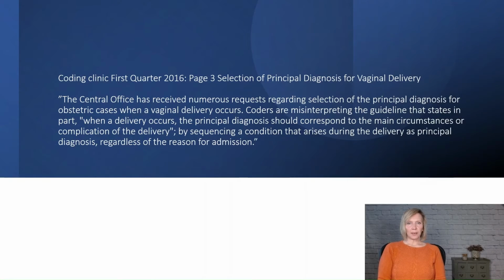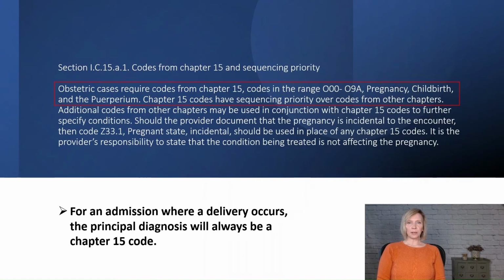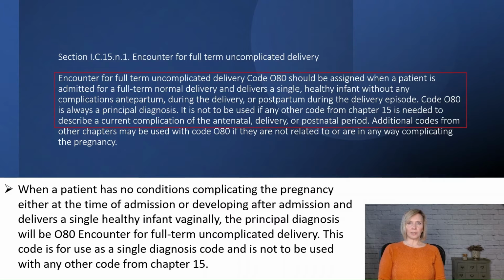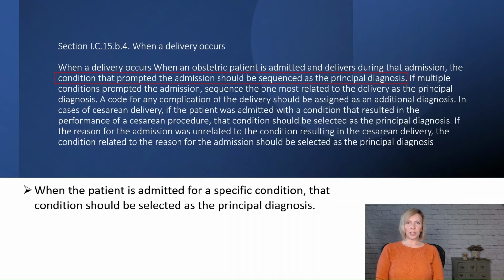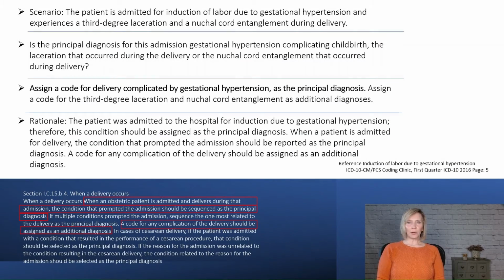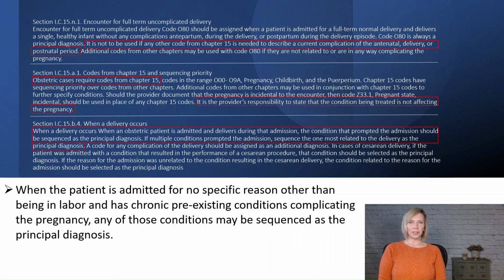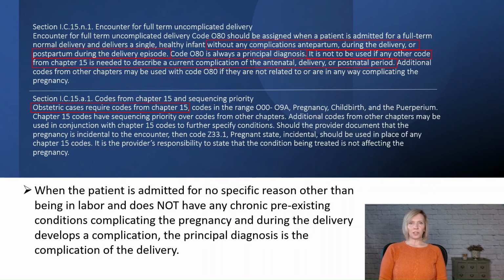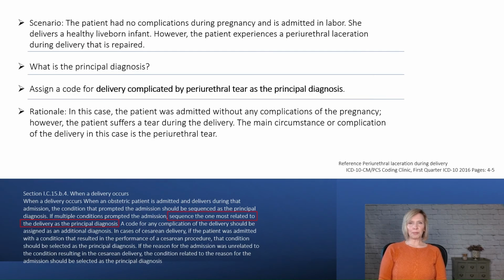ICD-10-CM Selection of Principal diagnosis for vaginal delivery!!!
In this video you will learn about how to select principal diagnosis for vaginal delivery for obstetric admissions. Concepts from ICD-10-CM Official Guidelines Section I.C.15.a.1. Codes from chapter 15 and sequencing priority, Section I.C.15.n.1. Encounter for full term uncomplicated delivery  and Section I.C.15.b.4. When a delivery occurs are covered in this video.